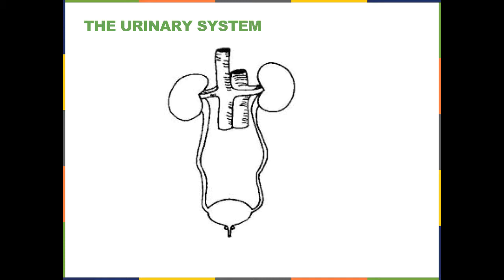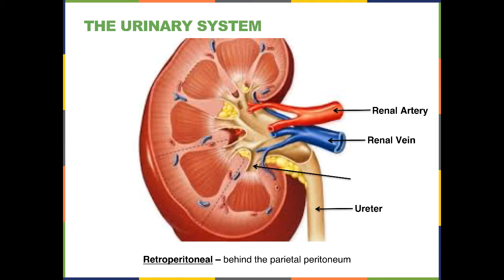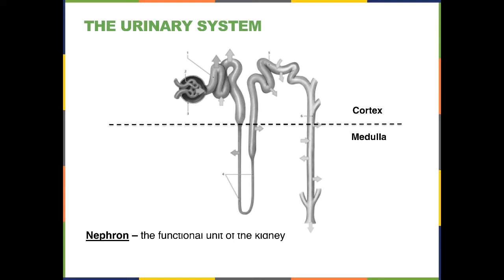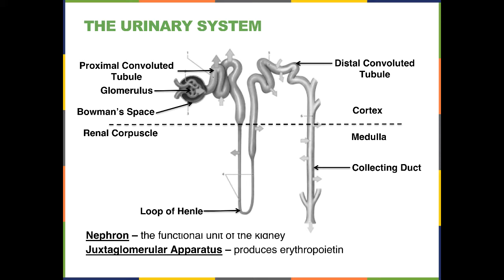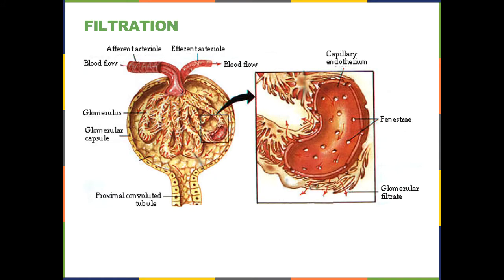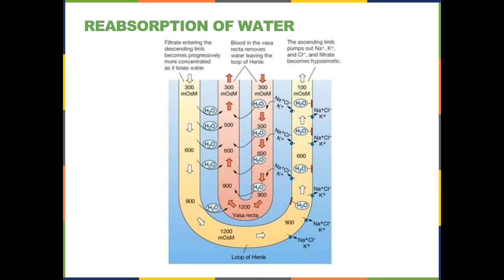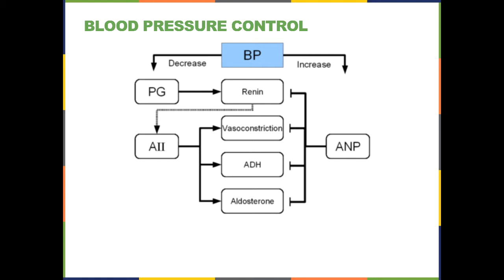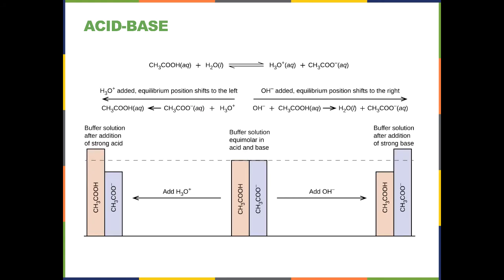Biology week 8 D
Mars Hill Biology week 8 D